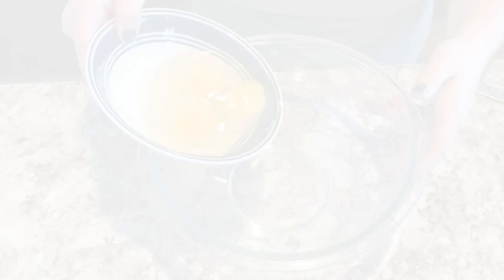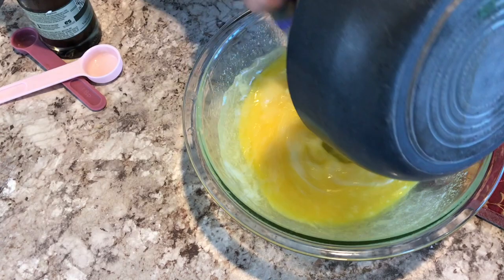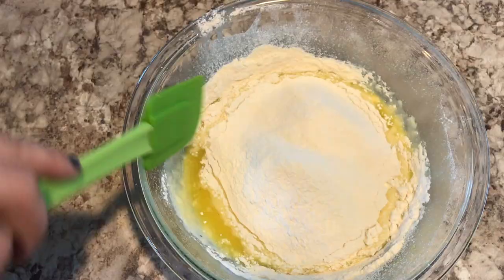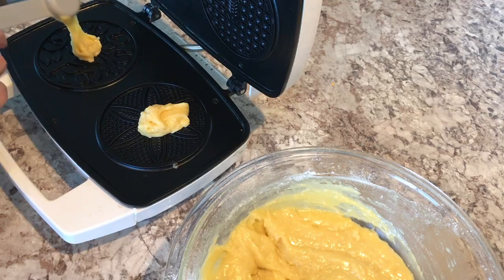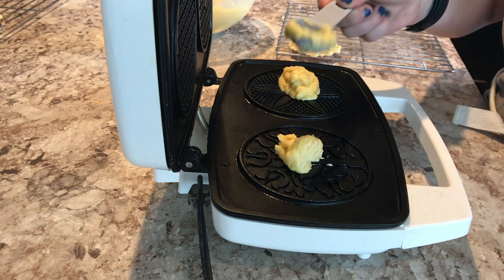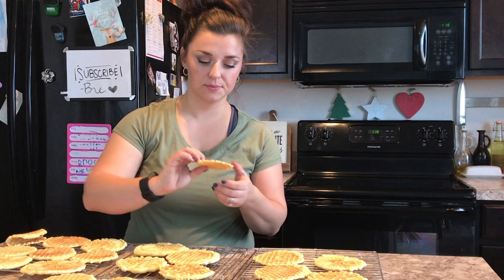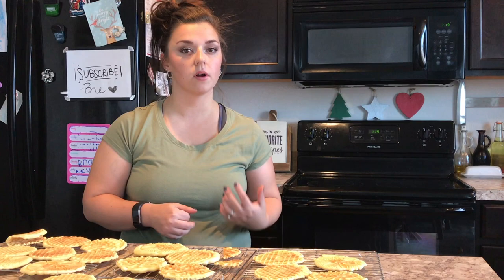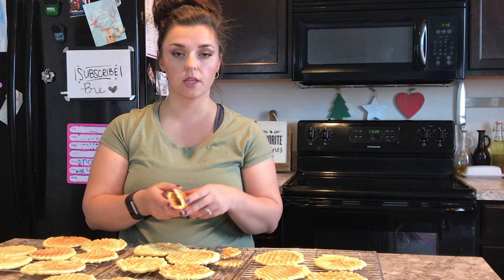Almond Pizzelles (Italian Cookies) | RecipesTested